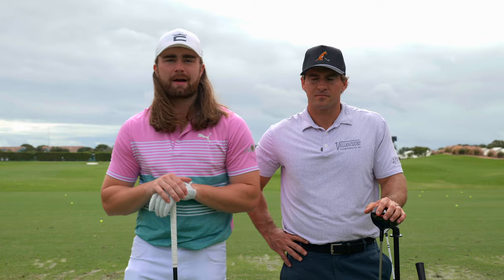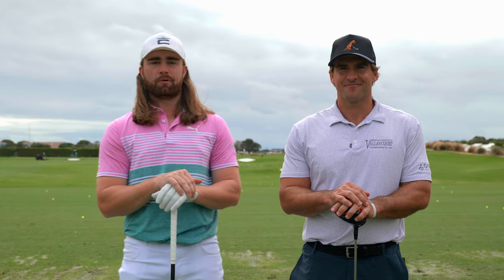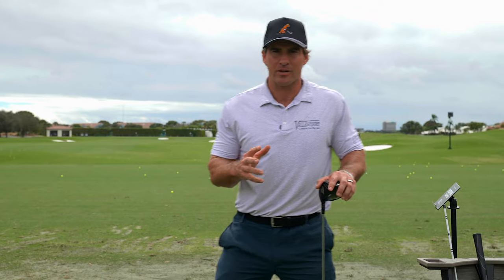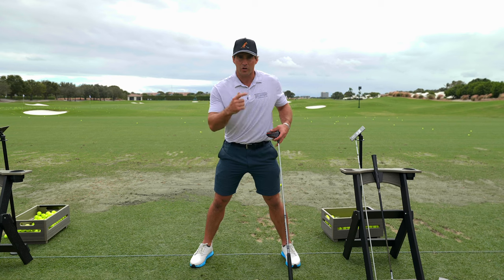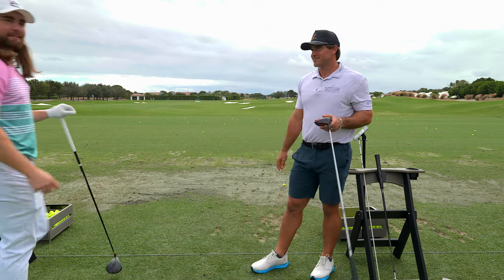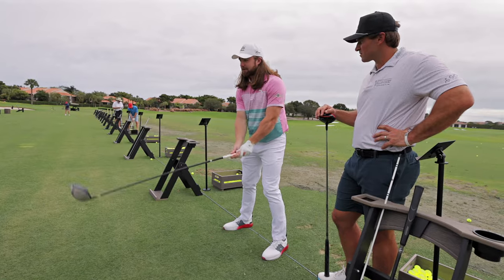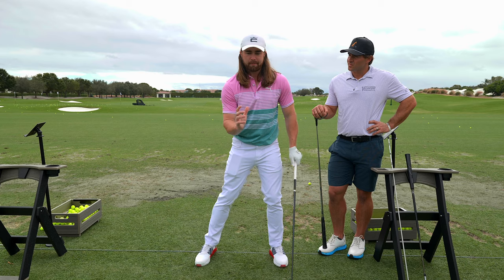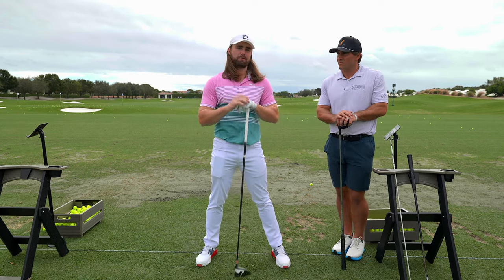LONG DRIVE Champs Explain how you can HIT IT LONGER!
Kyle Berkshire, the speed maestro, reveals his secret weapon – the pre-swing trigger! Learn how a simple but powerful trigger can set the stage for an explosive and consistent swing. Discover the mental and physical cues that Kyle employs to unlock his legendary speed and precision.

🏋️‍♂️ Meanwhile, Justin James shares insights on how to optimize your weight transfer for maximum power. Dive into the nuances of body movement as Justin breaks down the key elements of his swing that generate jaw-dropping distance off the tee.

⛳️ Whether you're a golf enthusiast or a seasoned player, incorporating these tips into your game can make a world of difference. Get ready to elevate your swing to new heights with the tried-and-true advice from these golf titans.

🎬 Hit play now to witness firsthand the tips that Kyle Berkshire and Justin James swear by – because when it comes to power on the course, they wrote the book! ⚡️